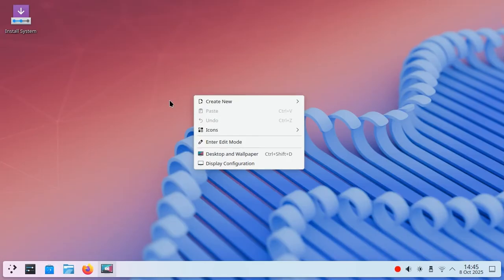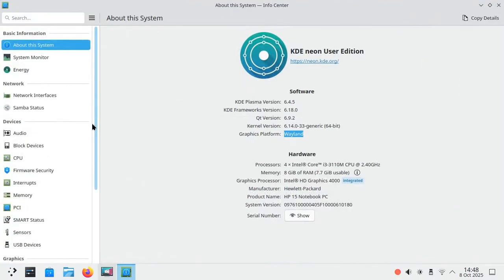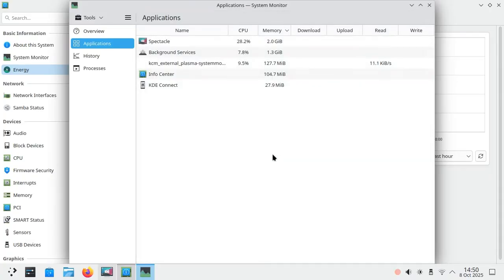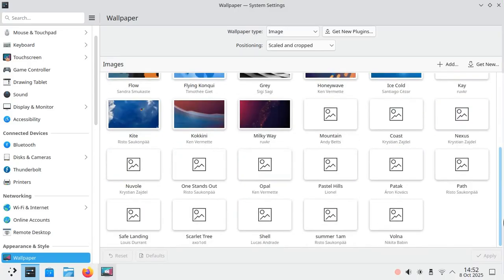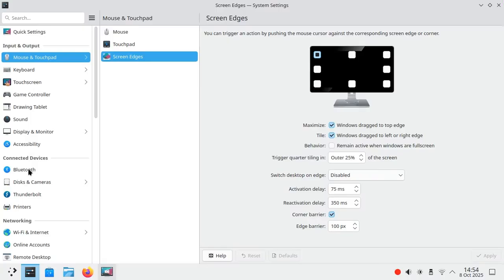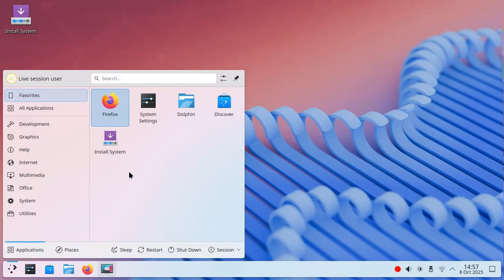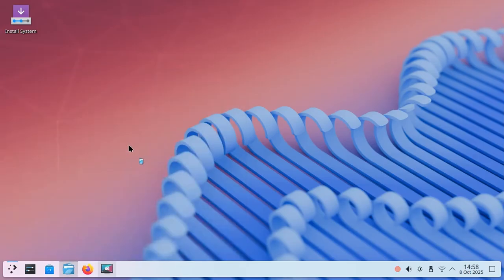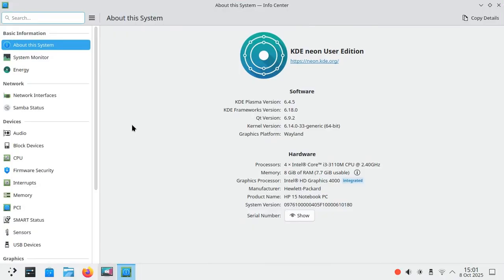Linux KDE Neon Plasma 6.4.5 - Wayland - Review and Experience - Windows 10 alternative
In this video, I am trying to give an overview of Linux KDE neon plasma experience. KDE neon is basically KDE’s Plasma desktop environment built on top of stable Ubuntu along with all the latest KDE suite of applications.

If you are somebody who has been using Linux operating systems for quite some time or if you are someone who is recently migrating from Windows 10 operating system to Linux environment then KDE neon should be a very good option to try. KDE neon is especially made for people who want a very beautiful desktop environment with cool animations and effects.

It offers tons of customisation and tweak to system settings, which should appeal to a basic user as well as the most advanced users out there.

Windows 10 alternatives
Windows 10 end of life